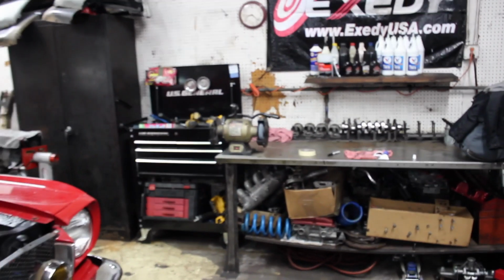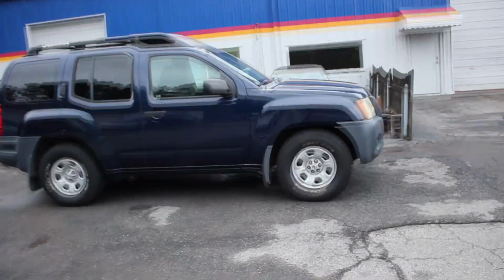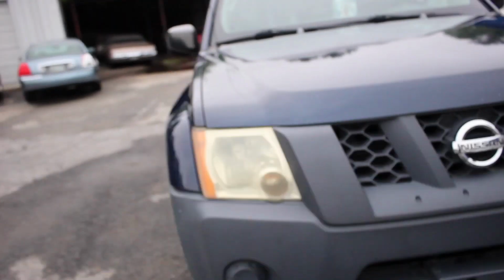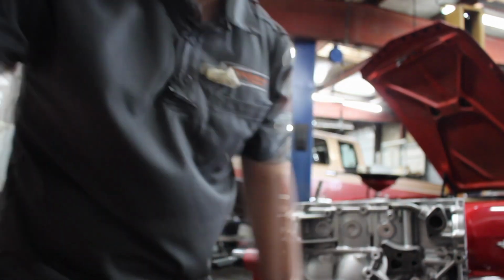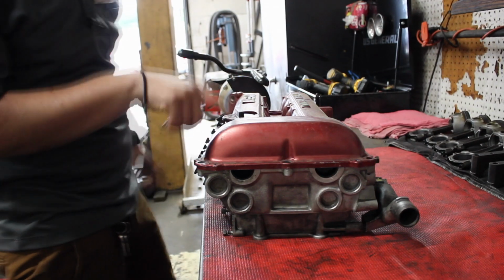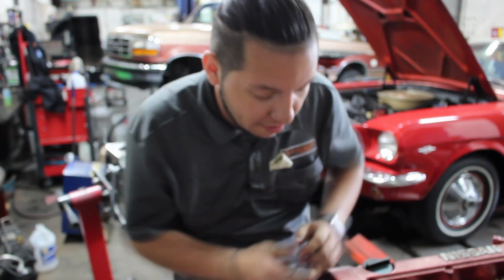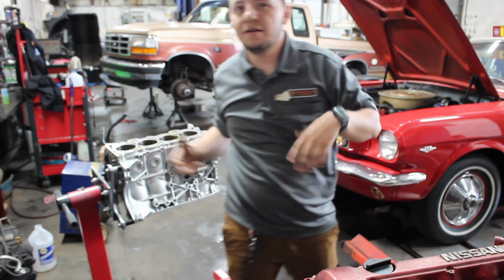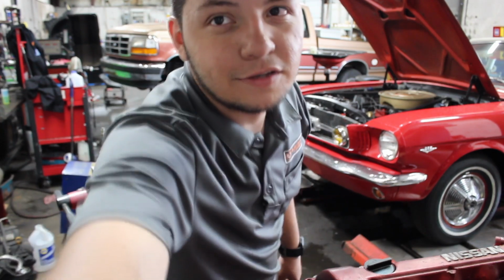SR20 Engine break down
Description: The breakdown for the upcoming build - SR20DET! I plan to build this car for Fall Double Down, I am going for an oem + look and to get as much seat time as possible!